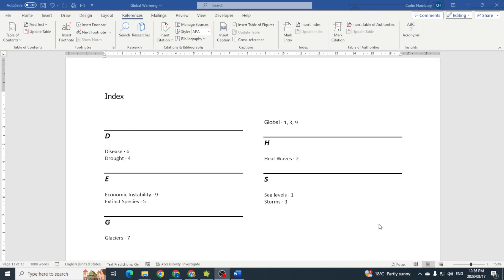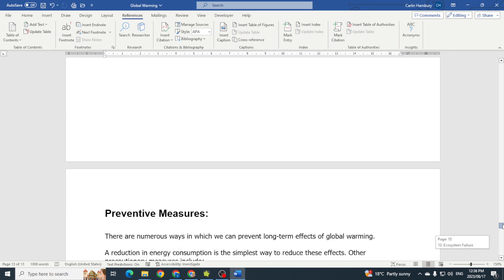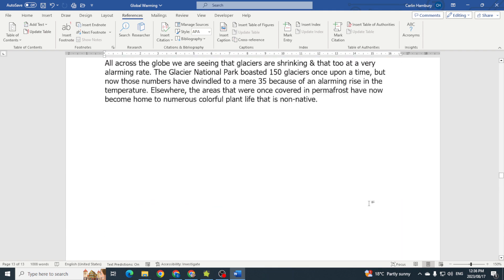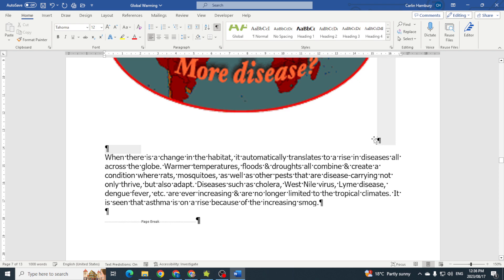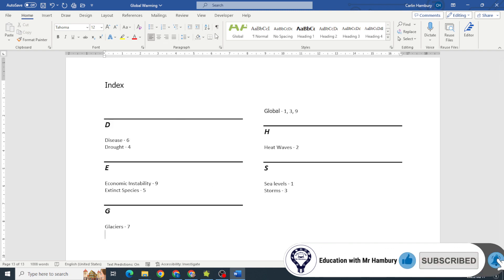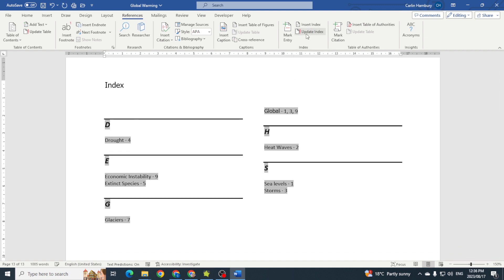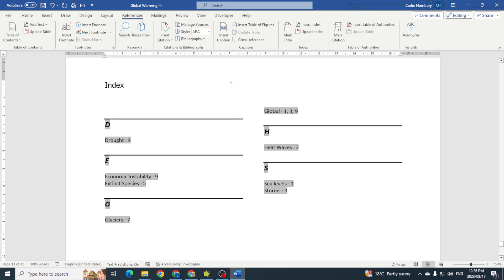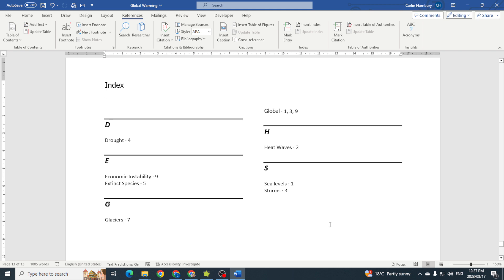How to UPDATE your INDEX in MS WORD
In a previous we looked at HOW to insert an Index. Today we are going to look at how to UPDATE the INDEX in MS WORD.